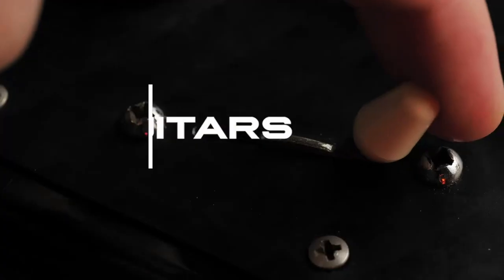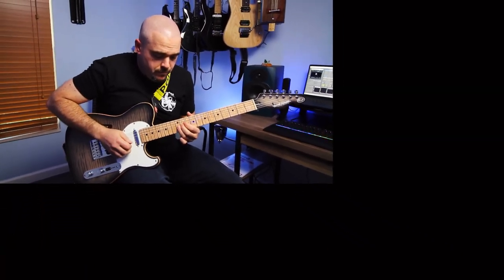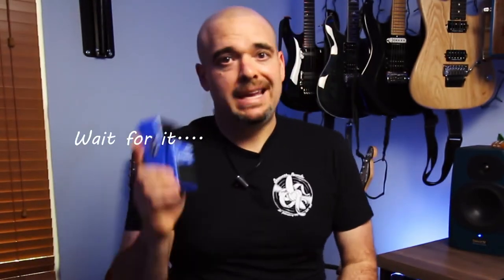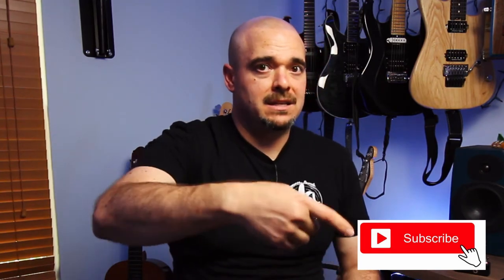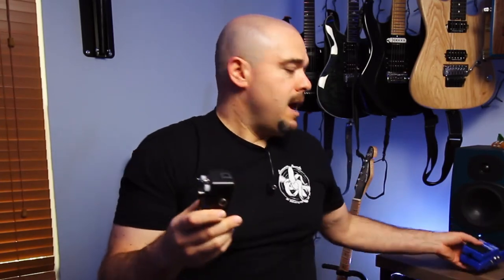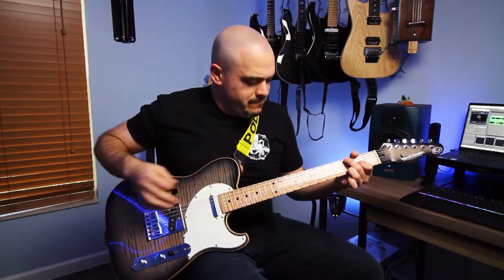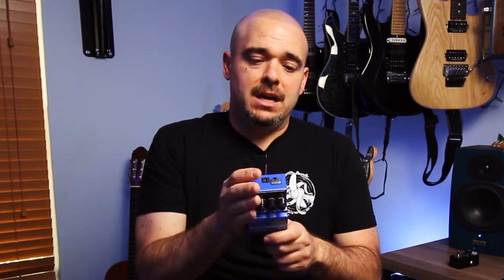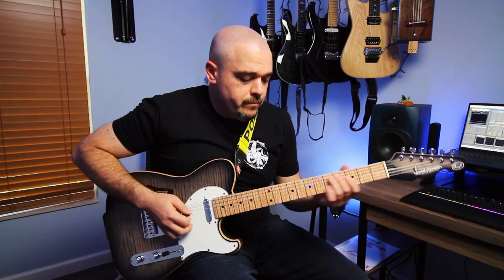GOTD #22 SONICAKE BLUE SCREAMER & BOSS SY-1 - ADDICTED 2 GUITAR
So before I have to give this incredible pedal back to out friend Dave I wanted to give you another look at it. I took the oppurtunity to give you a review of the Sonicake Blue Screamer. I know I promised you a review of this pedal months ago it took me a while to figure out how to make it sound good. I think I figured it out. Hope you did the Boss SY-1 and Sonicake Blue Screamer and the idea I examine as a way to use them.